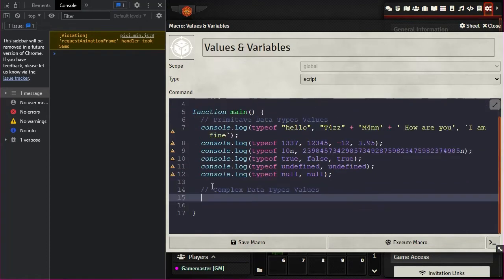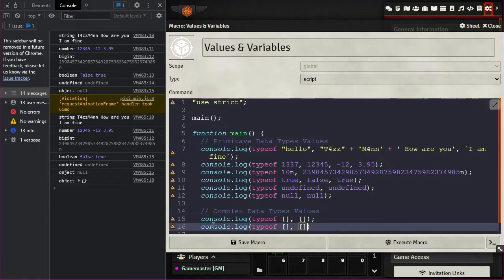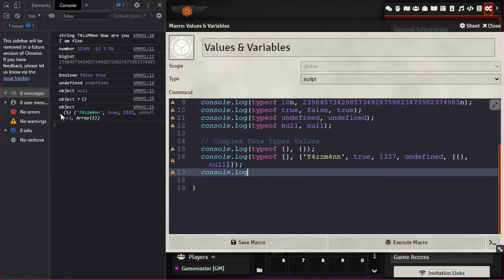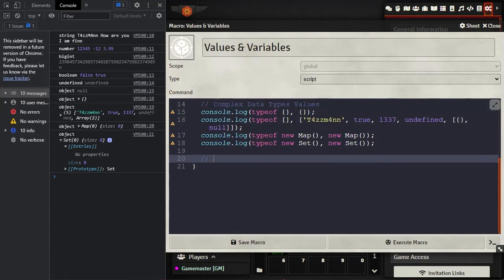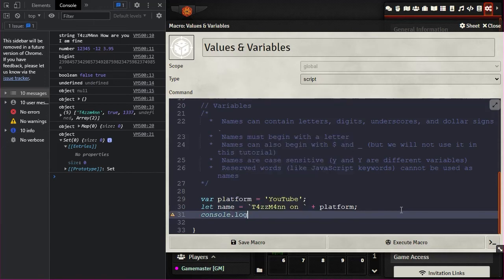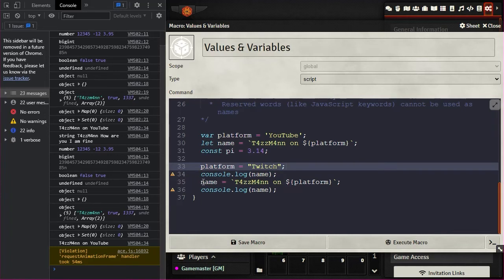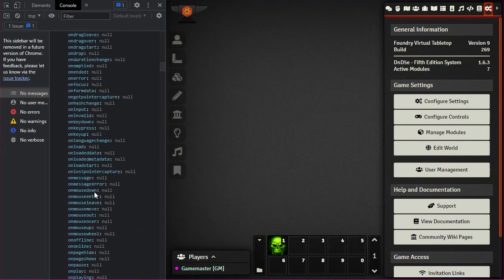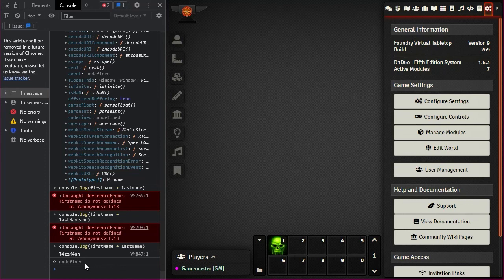Learn JavaScript With Foundry VTT V0.9.X - E01: Values and Variables (Part 02)